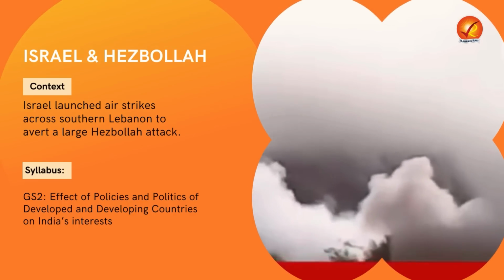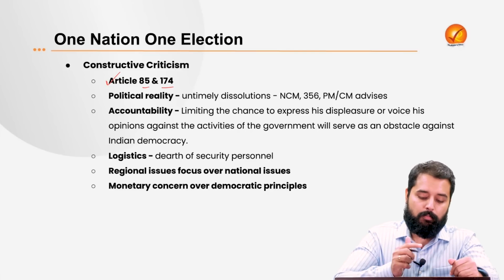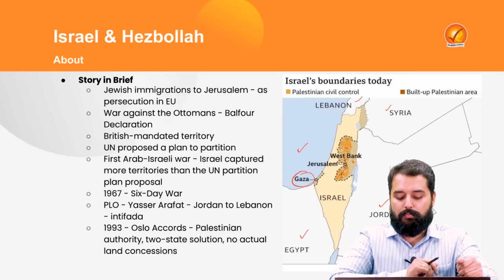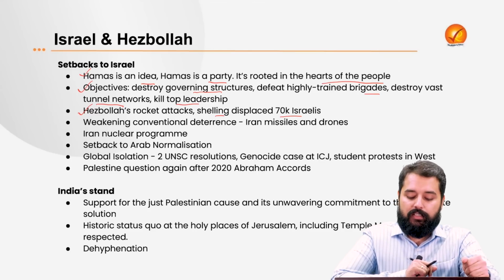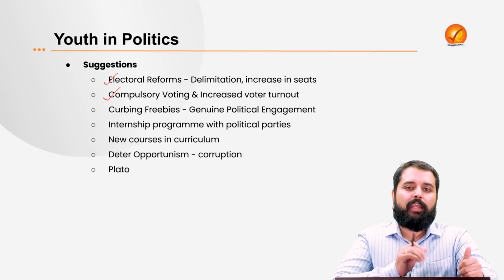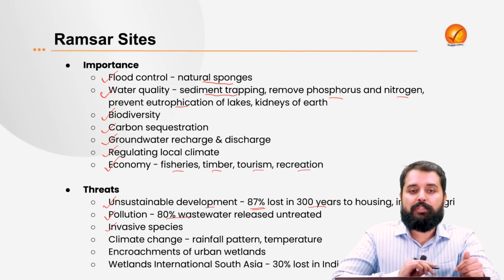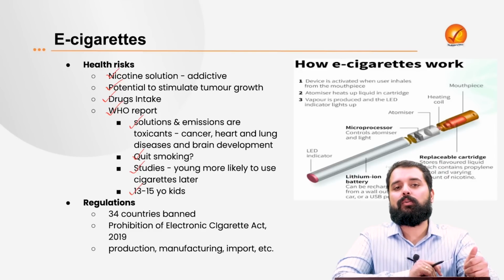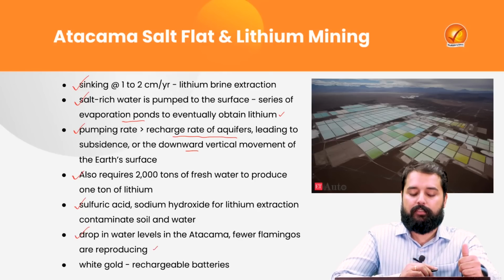The Analyst 26th August 2024 Current Affairs Today | Vajiram and Ravi Daily Newspaper Analysis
Current Affairs Today: In today's UPSC preparation video we will cover the most important current affairs today for 26th August 2024. Stay updated with Vajiram And Ravi comprehensive daily news analysis and get insights into the current affairs 2024 that matter for your UPSC preparation strategy. We will cover 6 august current affairs with The Analyst! Get a daily newspaper analysis from Vajiram & Ravi and stay informed on the latest news and events with our comprehensive coverage of daily current affairs.

00:00 Introduction
01:15 One Nation One Election
12:53 Israel & Hezbollah
23:29 Youth in Politics
30:19 Ramsar Sites
36:50 E-cigarettes
40:29 Prelims Snippets
46:35 Quiz